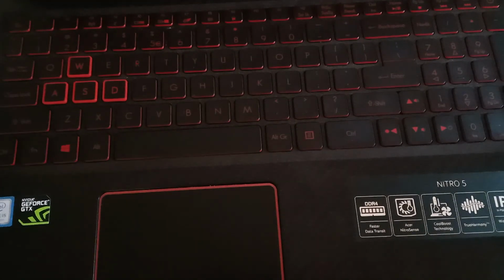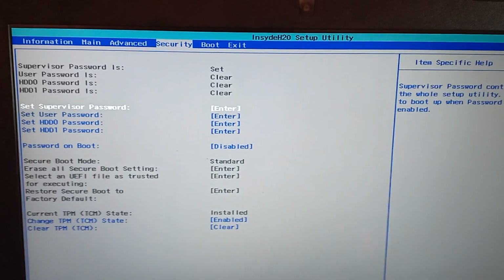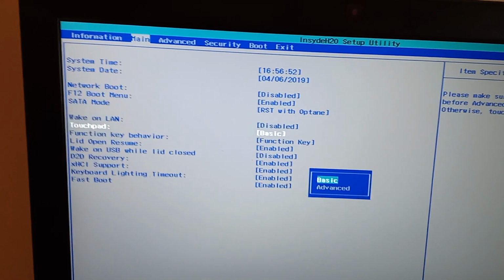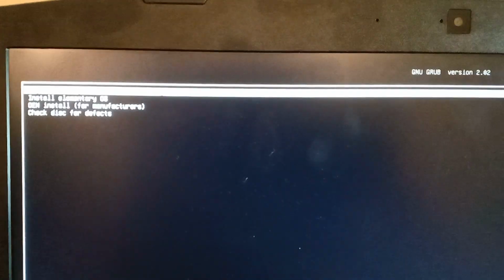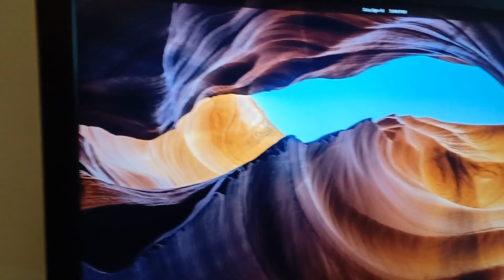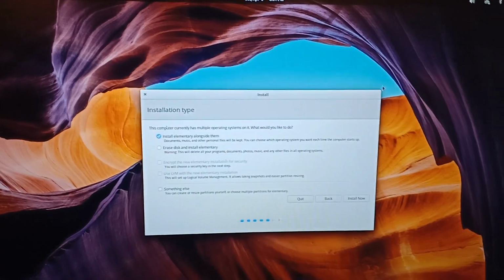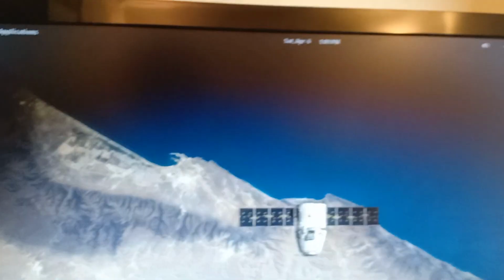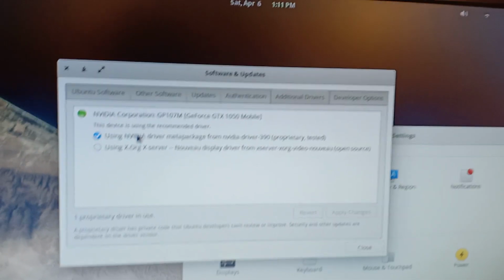How to install linux on Acer nitro5